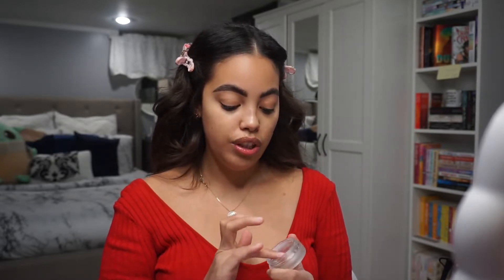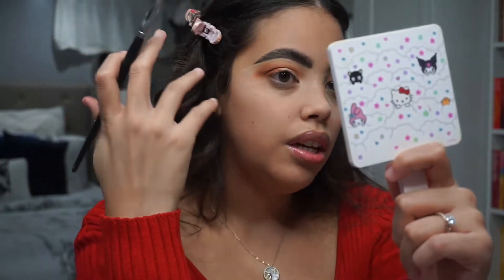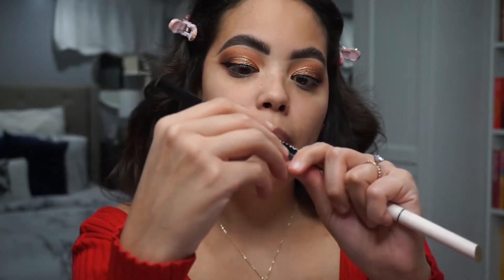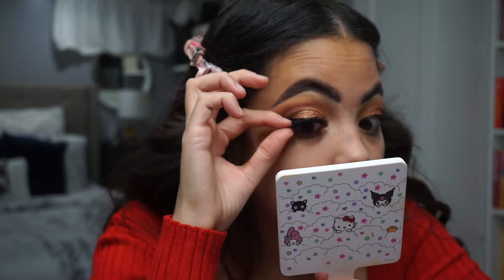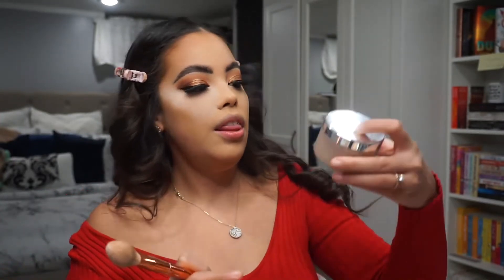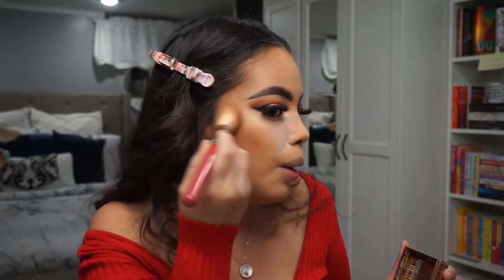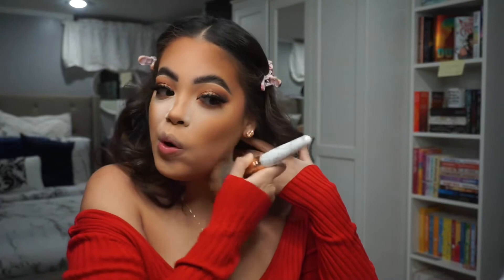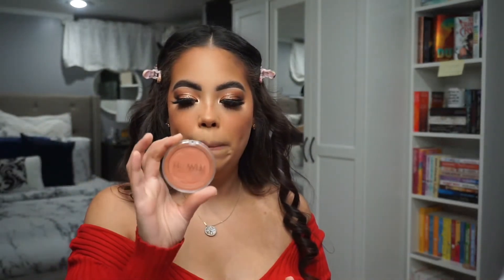GRWM: Glam makeup holiday look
Makeup

Elf primer
Colourpop palette
KVD Apple foundation
Contour: Revolution fast base stick F13
NYX Epic ink liner
Lashes: Baddie B
Milani supercharged brightening under eye tint 120 peach
Hourglass vanish airbrush concealer
MAC Patrick star powder
Dior pressed powder
Hoola caramel bronzer
The sun show moisturizing baked bronzer
Melt cosmetics cream blush light sandy cheeks
Ofra rodeo drive highlighter
Jaclyn cosmetics Mood light luminous rouge